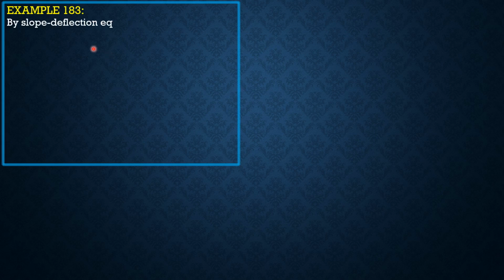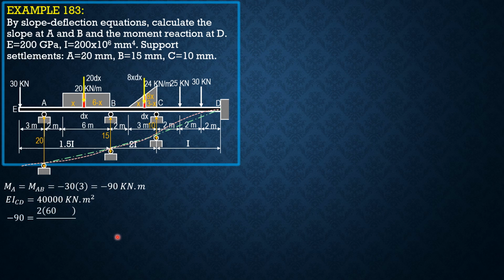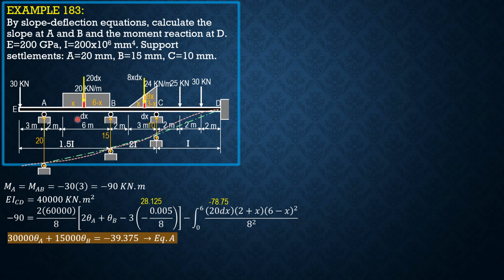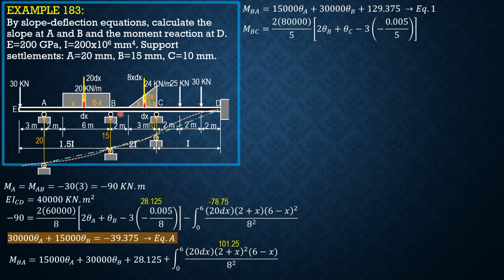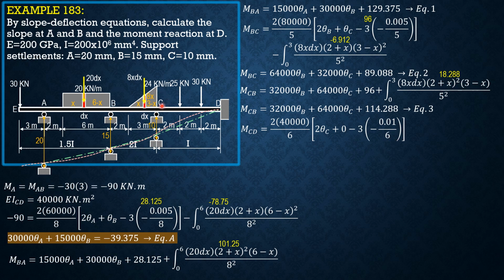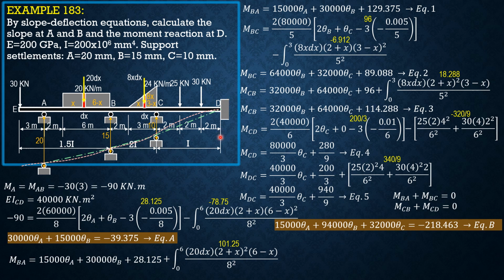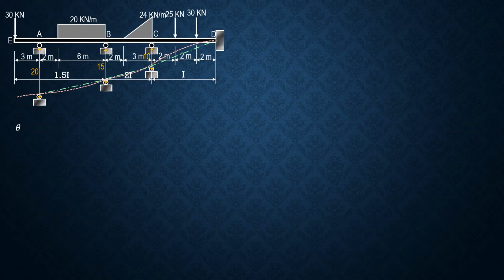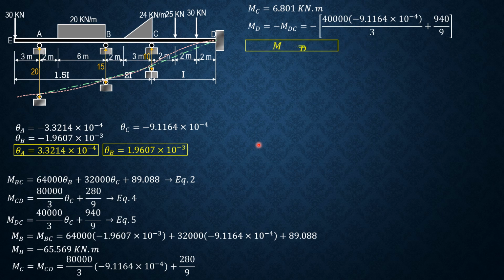STRUCTURAL ANALYSIS, EXAMPLE 183